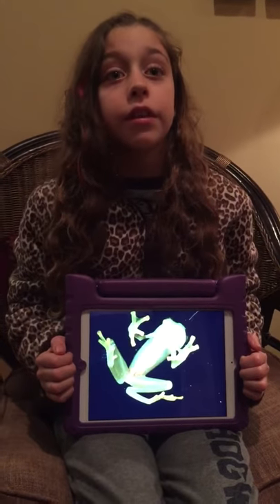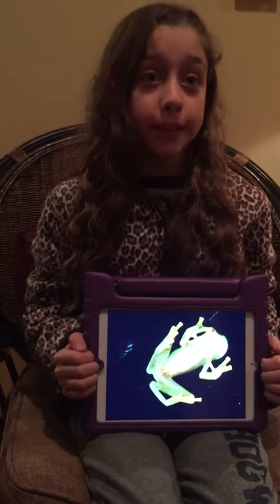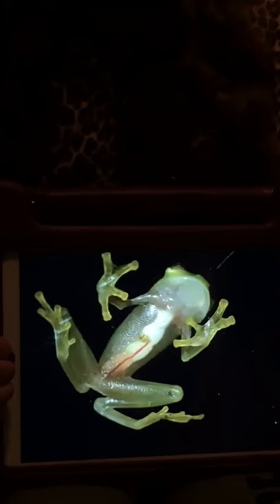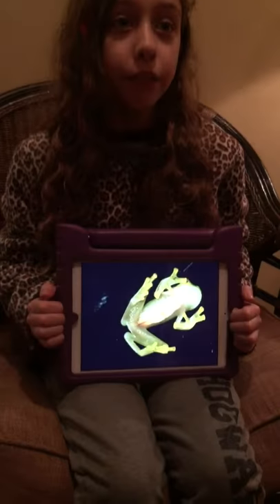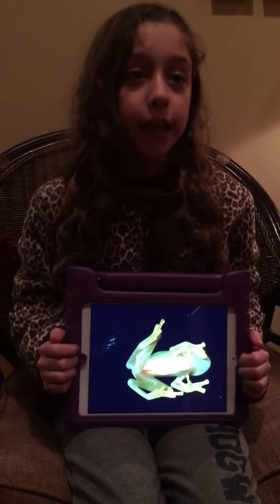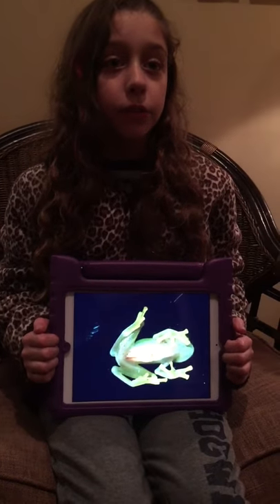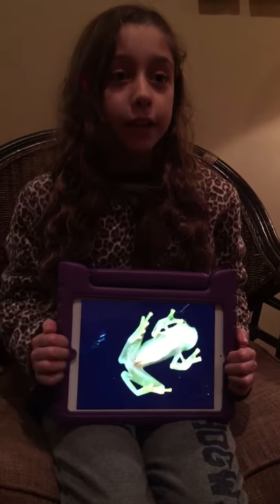glass frog facts!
This video tells you EVERYTHING you need to know about the glass frog!